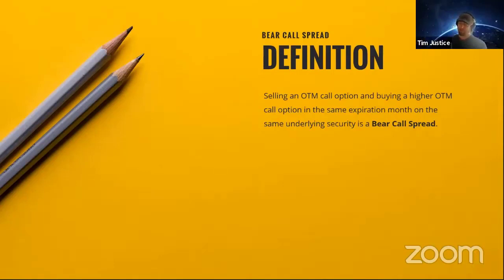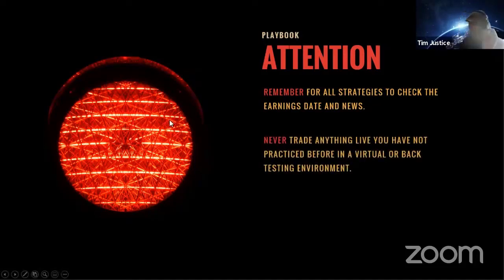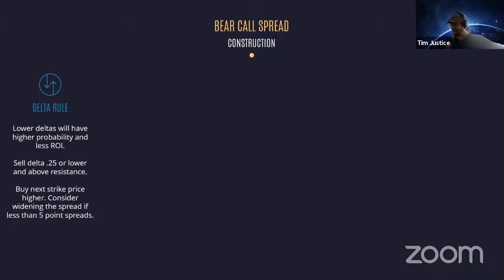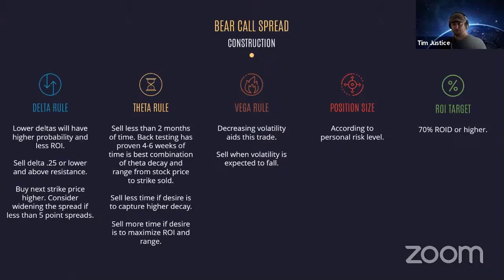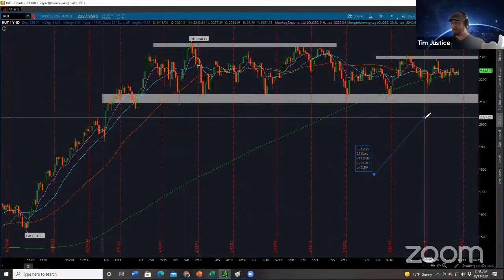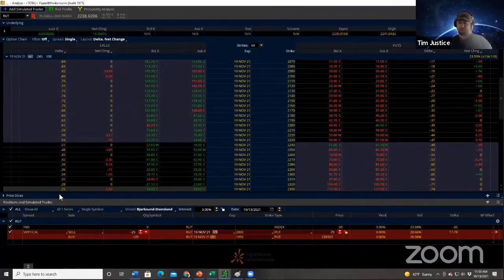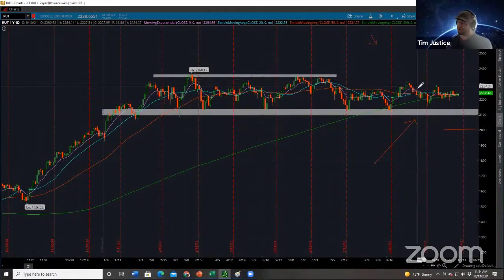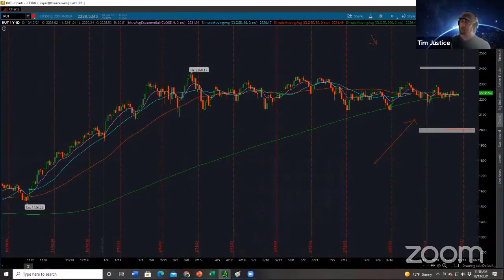Jedi Options – Bear Call Spread on the Russell 2000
Coach Tim teaches the BearCallSpread options strategy using the Russell 2000 Index $RUT in this JediOptions educational video.